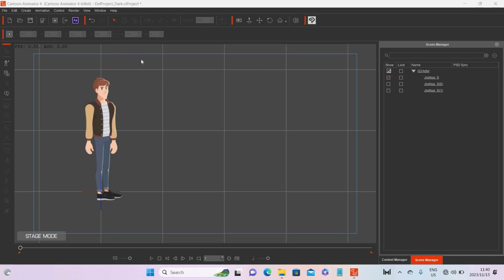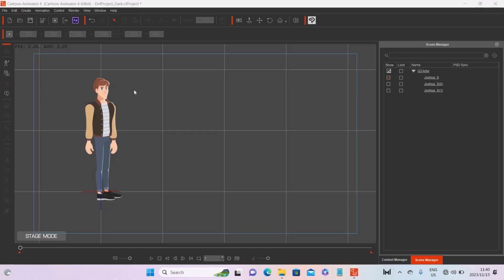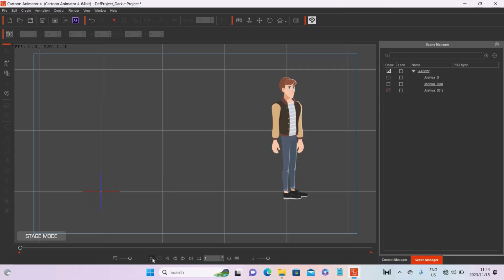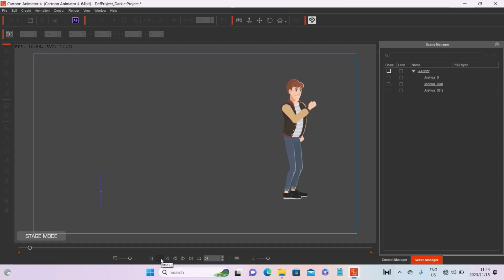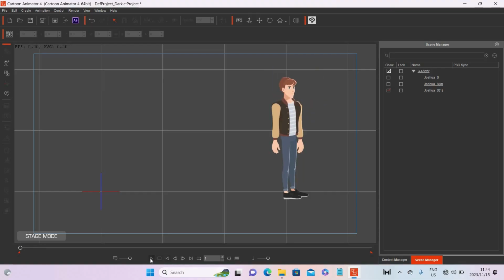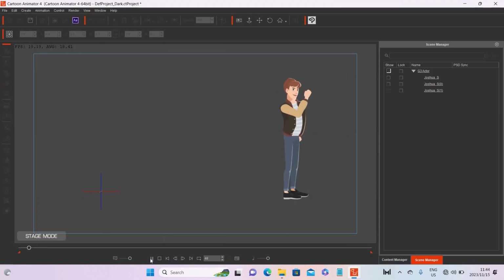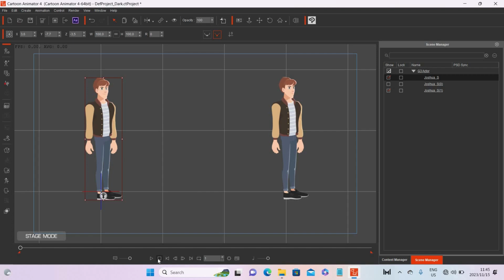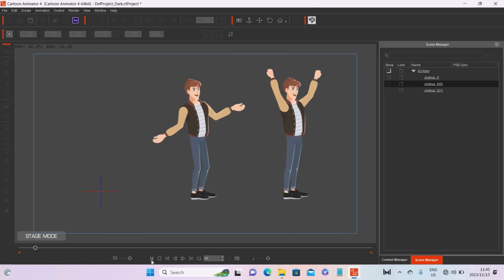Adding personality through your animation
I have seen a lot of new animators make the mistake of not having personality and life in their characters.  And using Cartoon Animator, we also fell into a trap of using motions to add that life.

In today's video I want to show you how you can add life to your animations and give your characters more personality.  It is actually so simple.